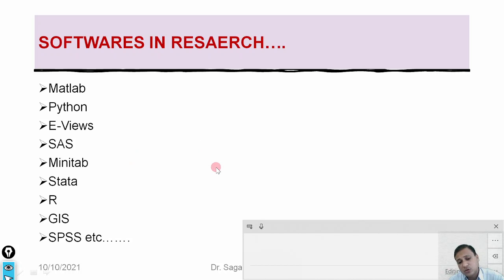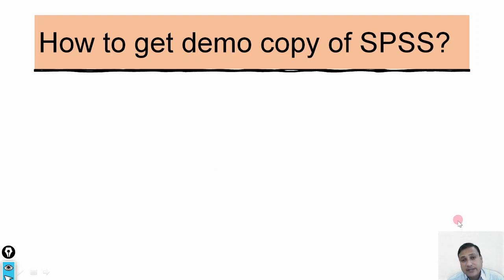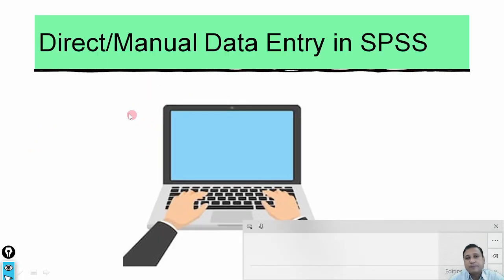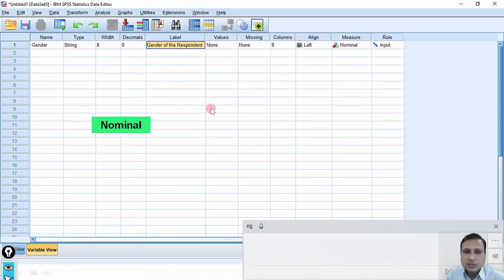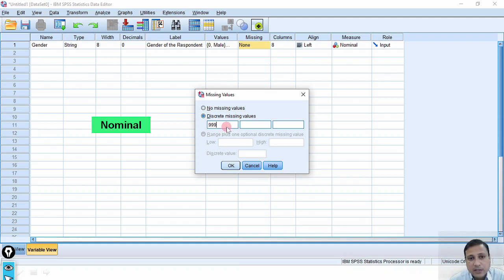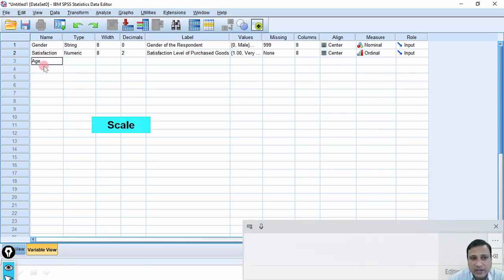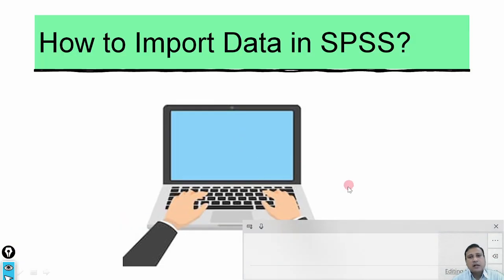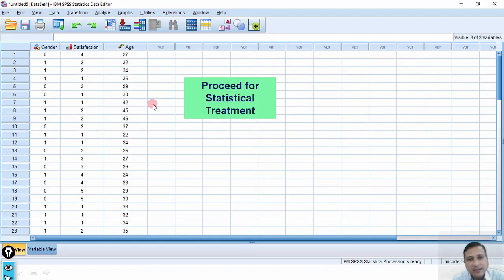Module-1: Lecture-8: Introduction to SPSS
This video is prepared for the certificate course on 'Data Interpretation Using MS-Excel and S.P.S.S.' offered by S.R.T.M. University, Nanded